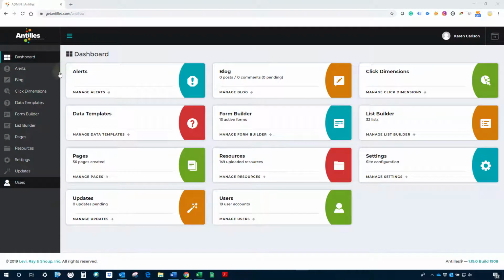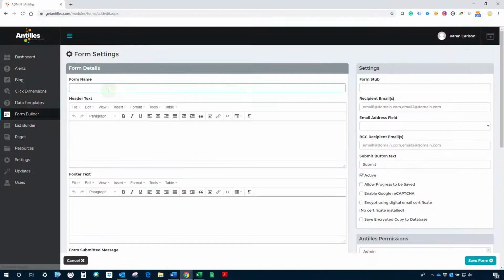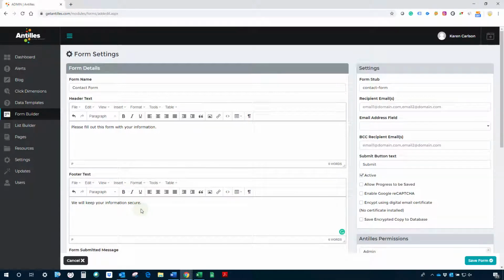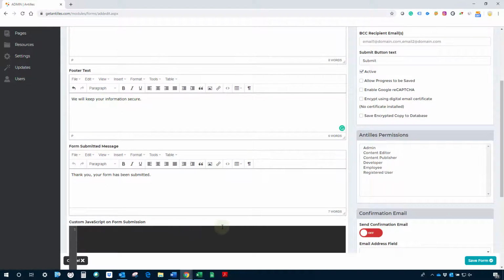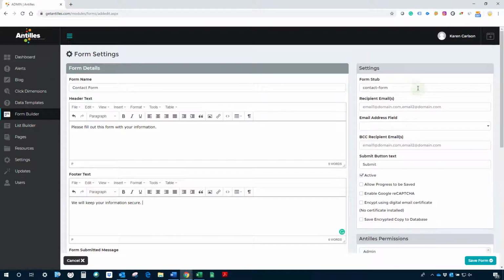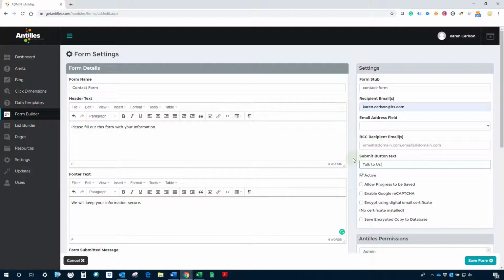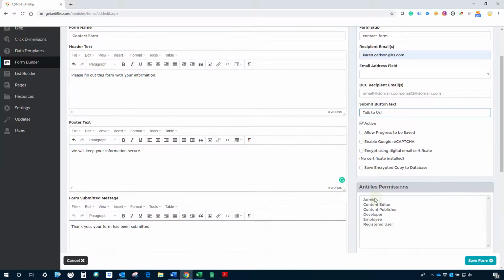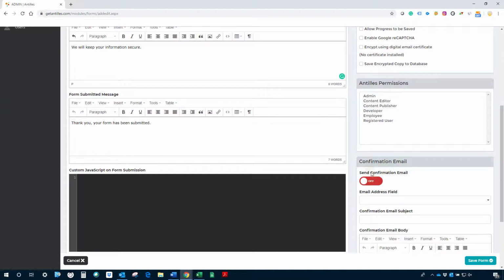LRS Antilles CMS - How to Create a Form - part 1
"How to create a form" is a how-to video tutorial for the content management system (cms) LRS Antilles Content Manager. With an easy-to-use, web-based interface, LRS Antilles lets you manage all the important content on your business website. Take control of your website content with LRS Antilles from a leader in IT industry innovation for nearly 40 years, LRS Web Solutions of Levi, Ray & Shoup, Inc.